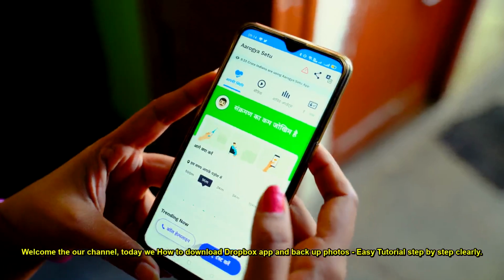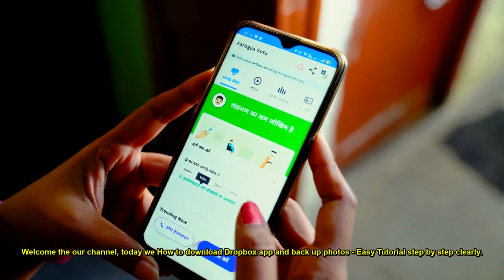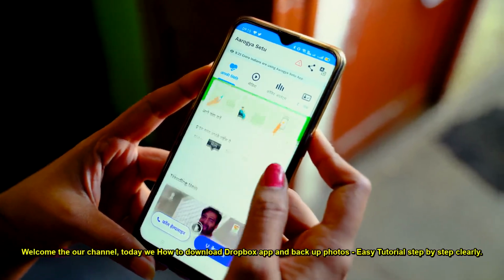How to download Dropbox app and back up photos - Easy Tutorial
In this easy tutorial, you'll learn how to download the Dropbox app and efficiently back up your photos in just a few simple steps! Whether you're a beginner or just looking for a refresher, our comprehensive guide will help you get the most out of Dropbox for secure photo storage. Never lose your precious memories again—watch now and start backing up your photos effortlessly!